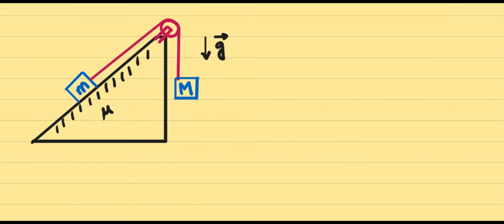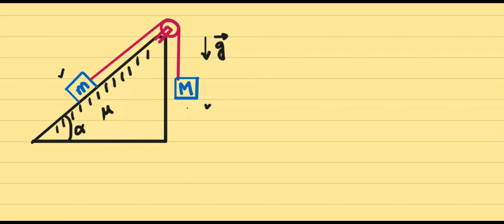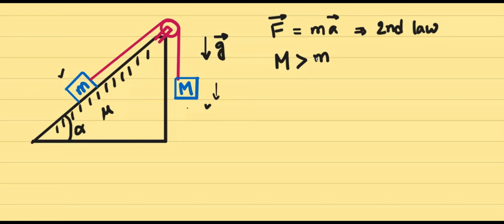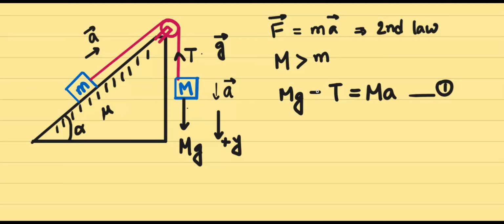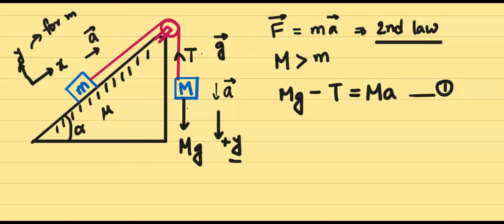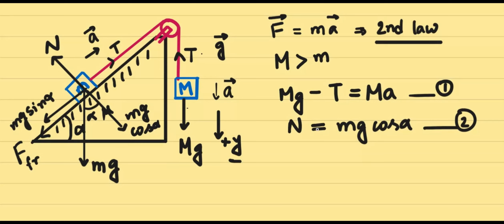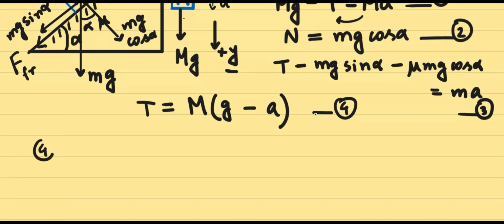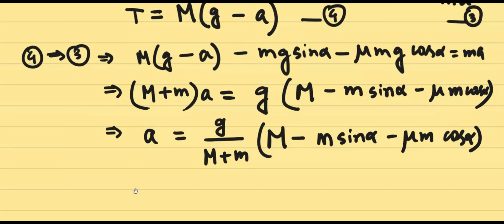Problem 6 : Pulley and Inclined Surface | Principles of Physics I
Two masses, one hanging and one sliding along an inclined surface, are connected via a massless inextensible string that runs over a smooth pulley. Find the acceleration.